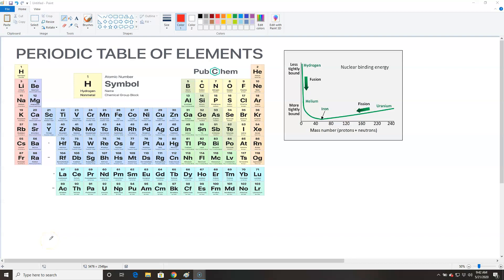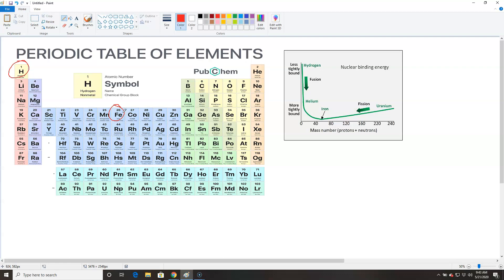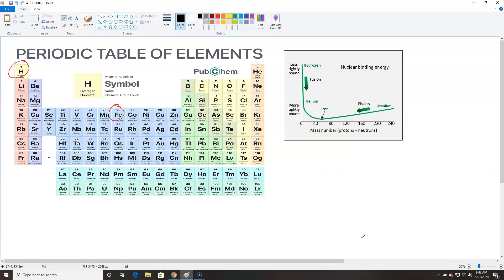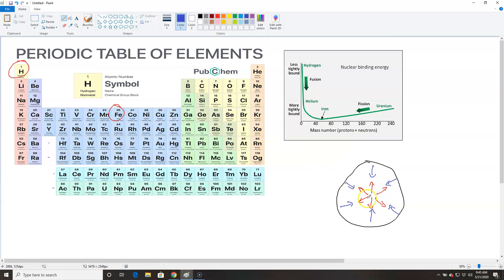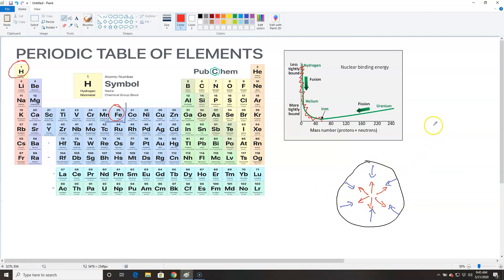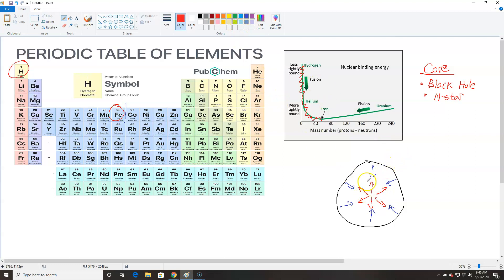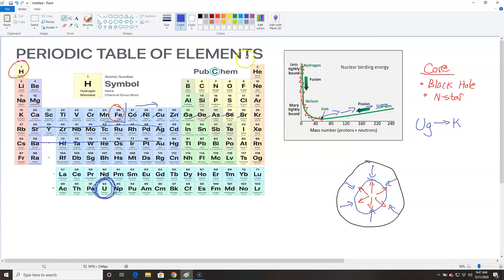Elements above Fe